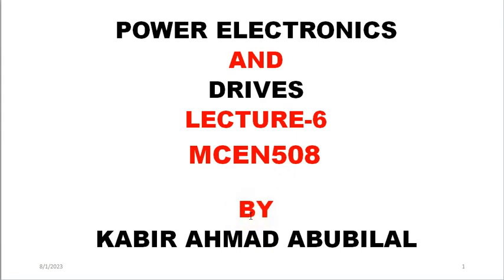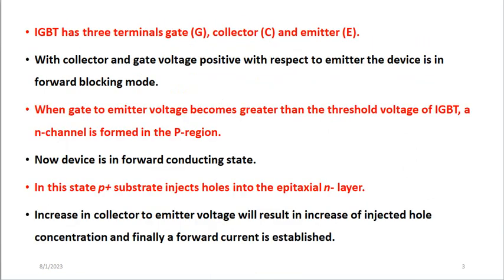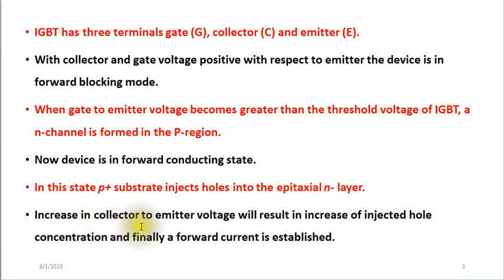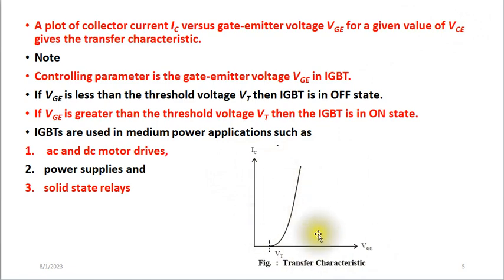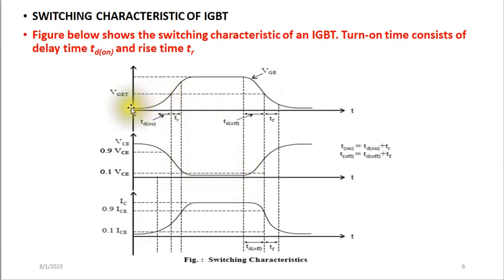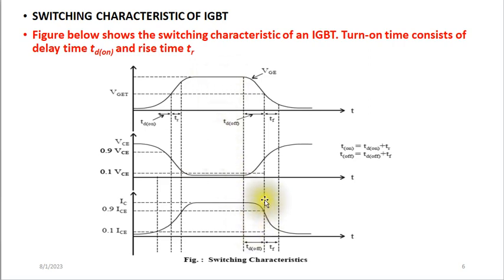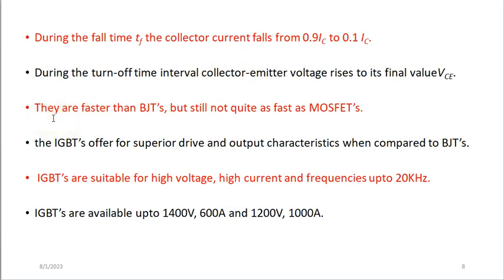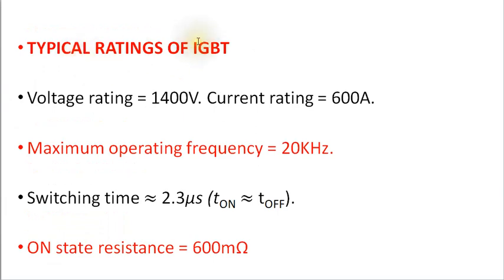MCEN508 LECTURE 6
Power Electronics and System Drive